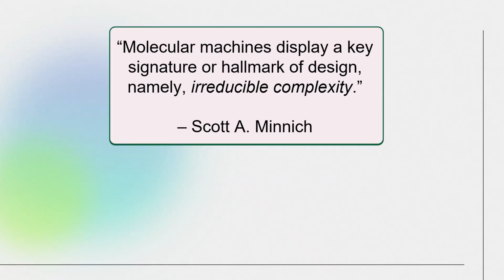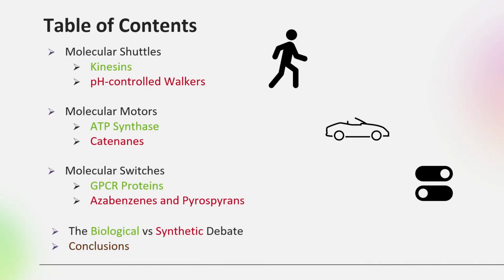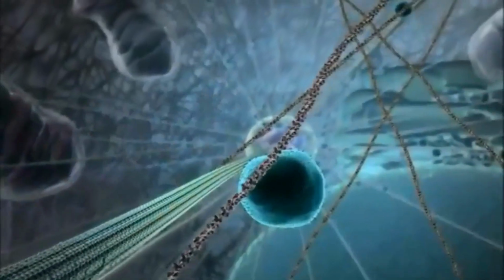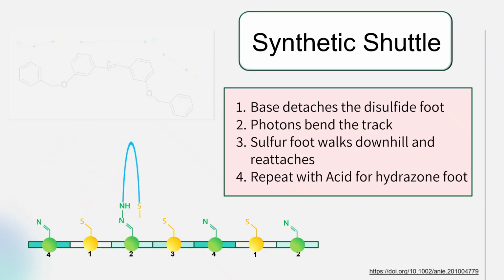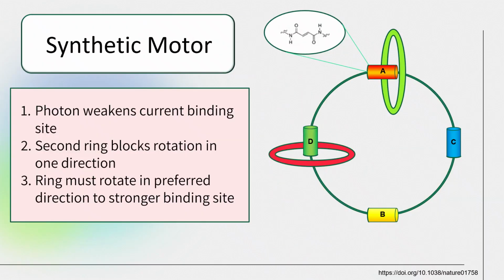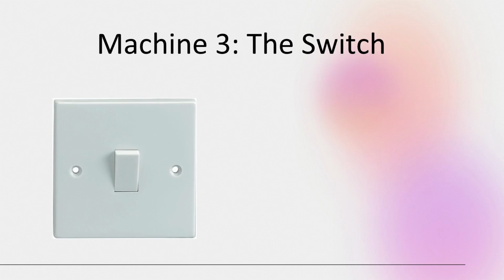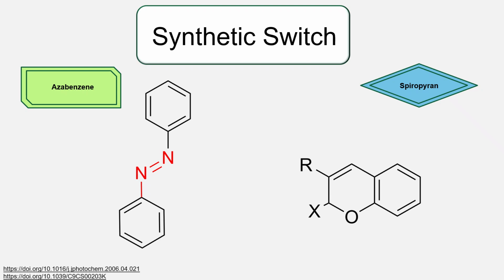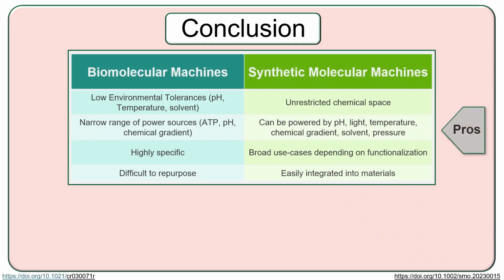Molecular Machines - Special Topics Presentation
In this review we give a brief survey of some molecular machines, including examples found in both nature and in the lab. Hopefully this overview gives you a sense for the variety of molecular machines currently known, and inspires you to learn more.